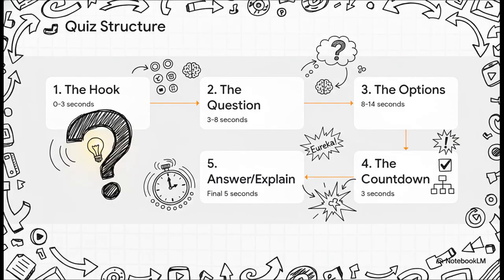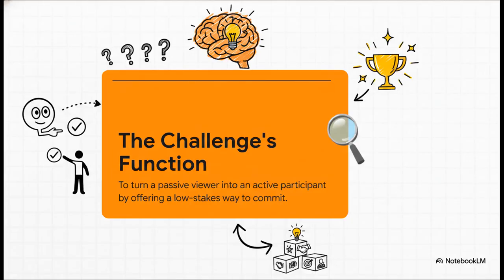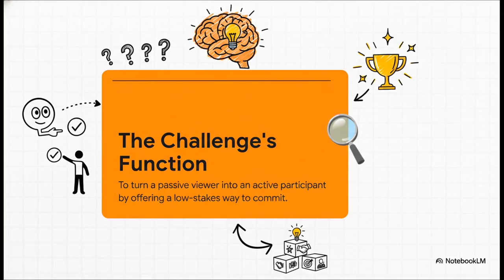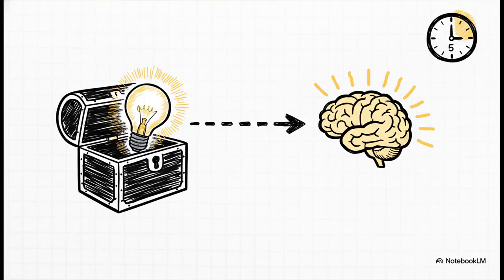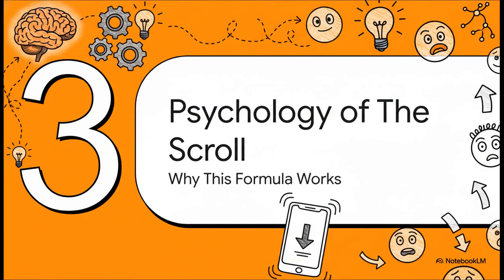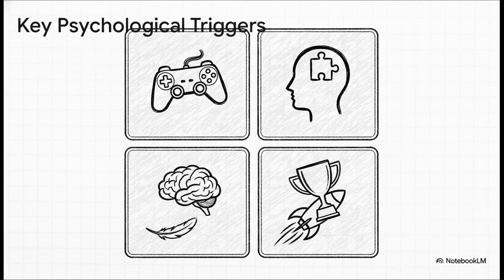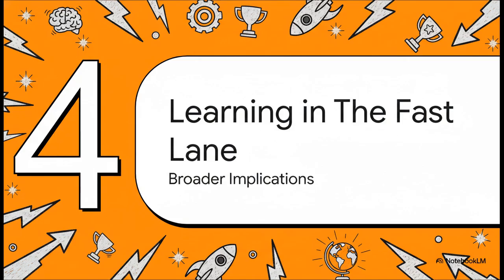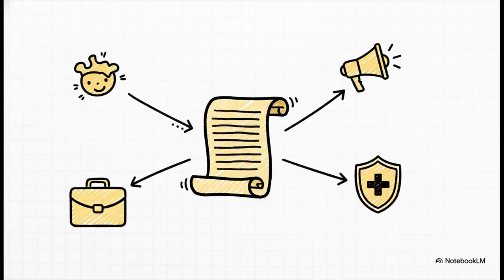How to start a quiz channel?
25-Second Classroom क्या है?
क्या छोटे-छोटे वीडियो सच में हमें बेहतर सीखने में मदद कर सकते हैं?

इस वीडियो में हम समझते हैं:
✔️ Micro-learning क्या होती है
✔️ 25-second classroom concept कैसे काम करता है
✔️ एक effective quiz का structure क्या होता है
✔️ Short video learning students के लिए क्यों powerful है
✔️ GK / GS और exam preparation में इसका use

आज की generation के लिए long lectures से ज़्यादा
short, focused और concept-based learning ज़्यादा effective है —
और यही idea इस वीडियो में explain किया गया है।

अगर आप student हैं, educator हैं,
या exam preparation को smart तरीके से करना चाहते हैं —
तो यह वीडियो आपके लिए है।

25 second classroom
micro learning india
quiz based learning
short video education
gk gs quiz strategy
exam preparation smart way
student learning techniques
notebooklm education video

25 second classroom
micro learning
quiz based learning
education shorts concept
gk quiz explanation
gs learning strategy
student learning india
short video education
notebooklm education
exam preparation tips
digital learning india